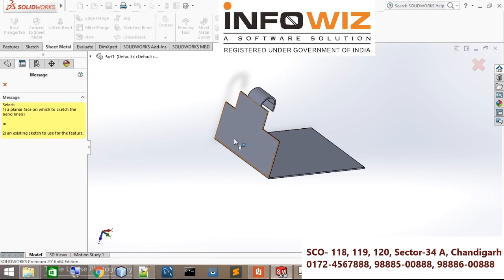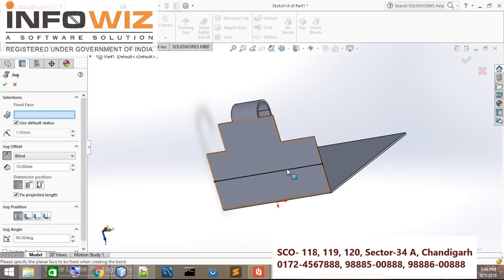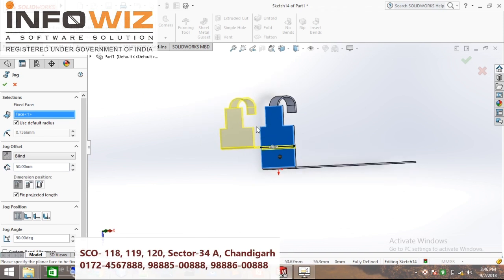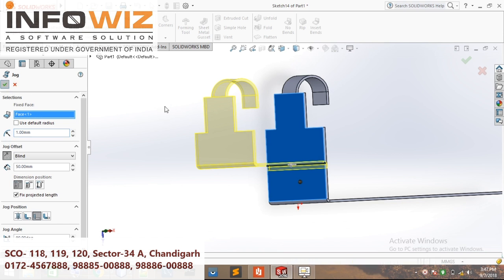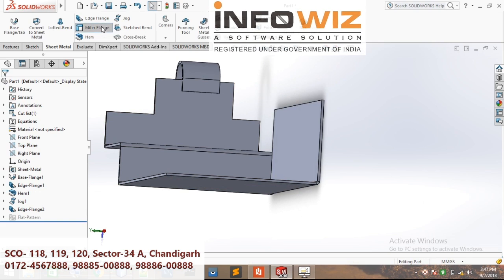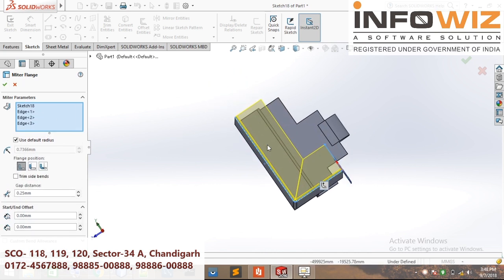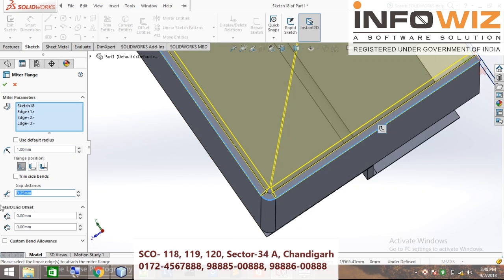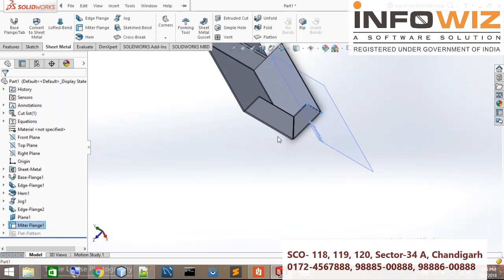SolidWorks Designing Tutorial | Chandigarh | Mohali | Haryana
Infowiz Training Program